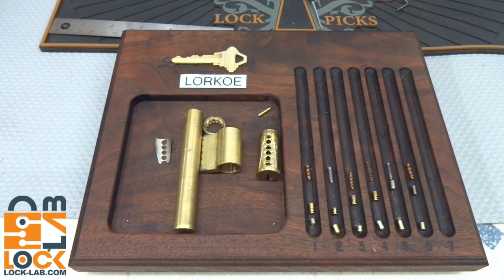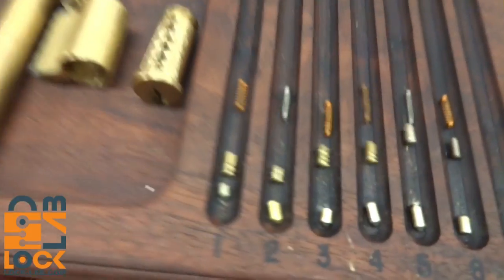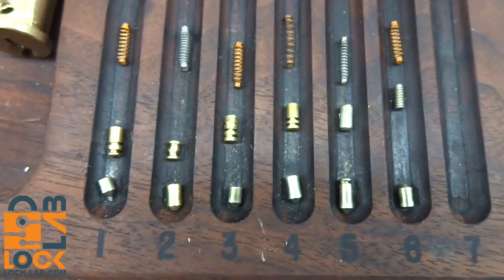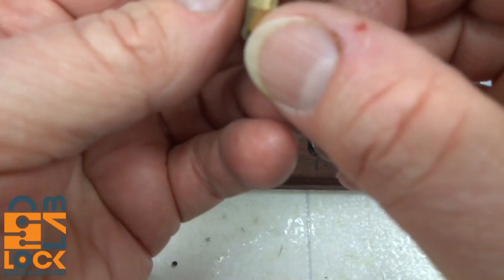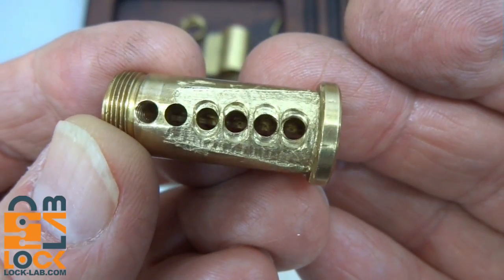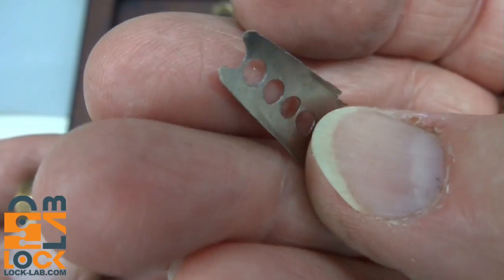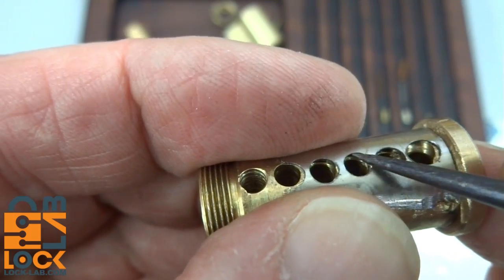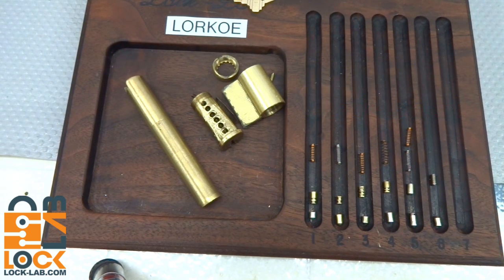(989) Whipped: Lorkoe Challenge Lock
In this video I get whipped by the Lorkoe Challenge Lock.

Outro Music